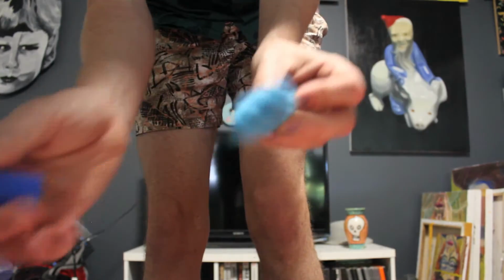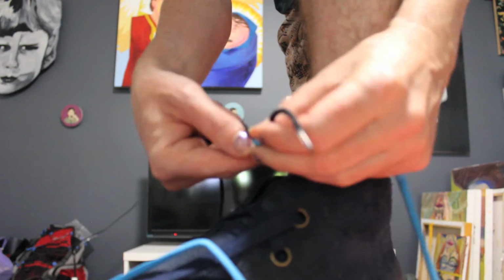Viewer Dilemmas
Two viewer dilemmas solved in one hit!